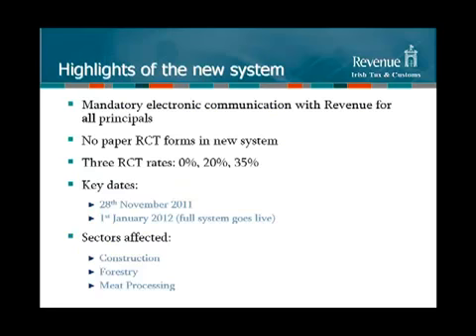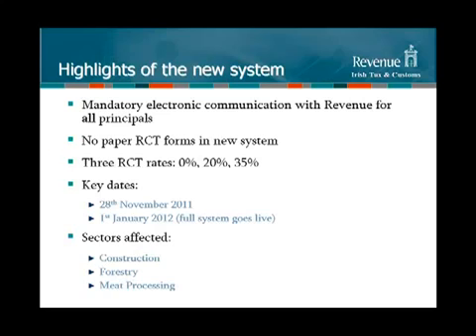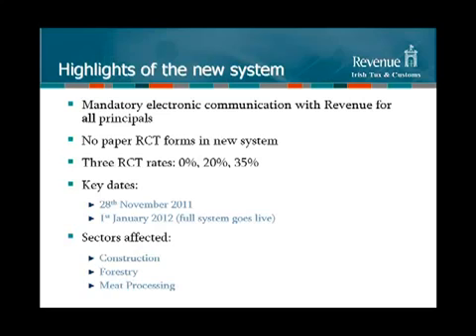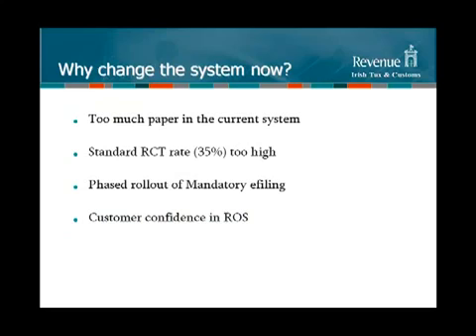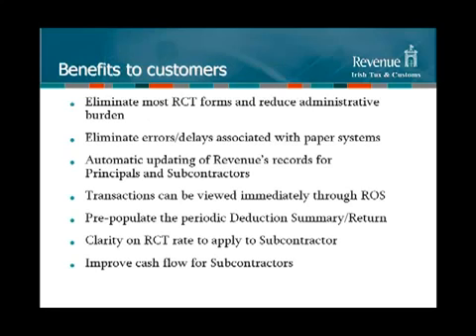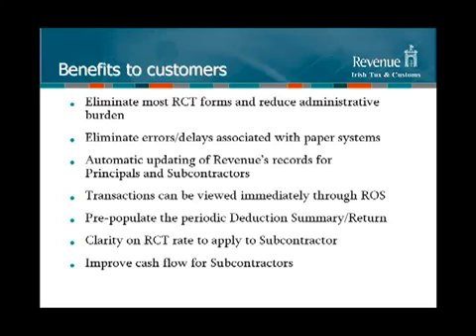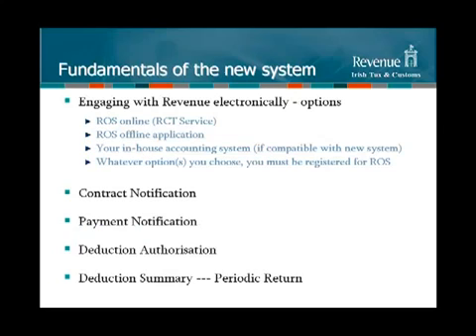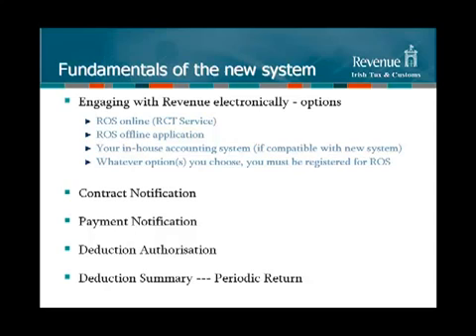Introduction to Relevant Contracts Tax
Information for Sub-contractors